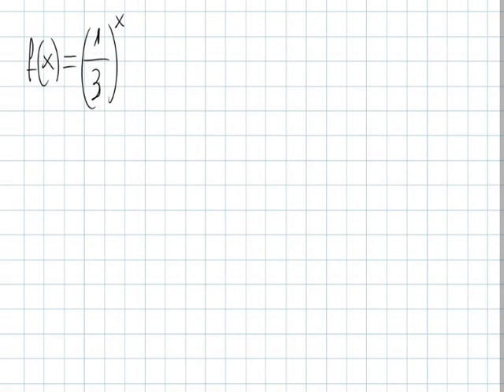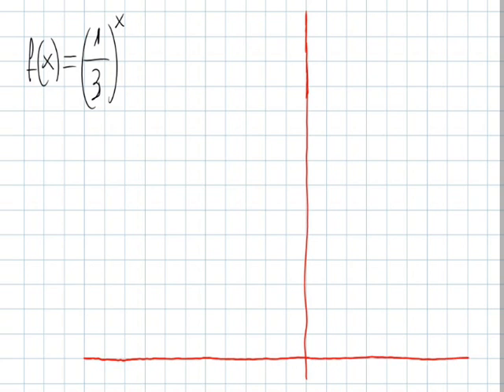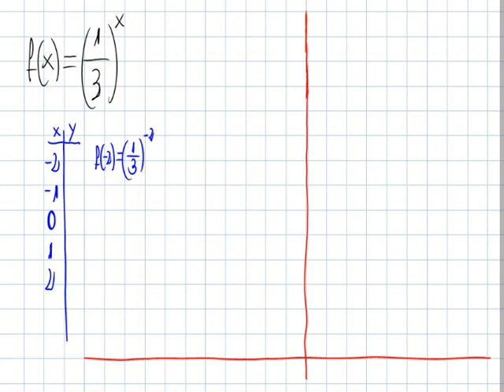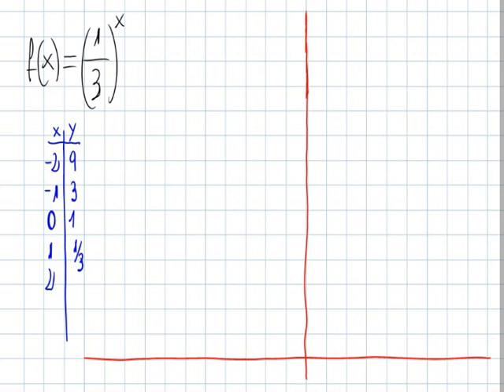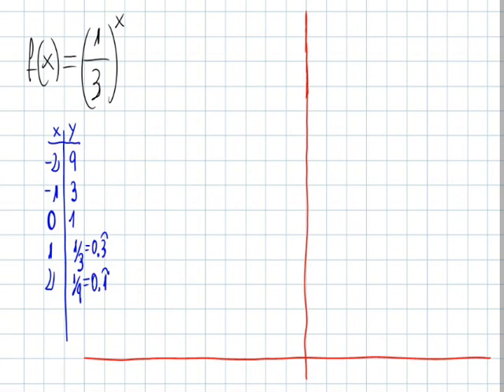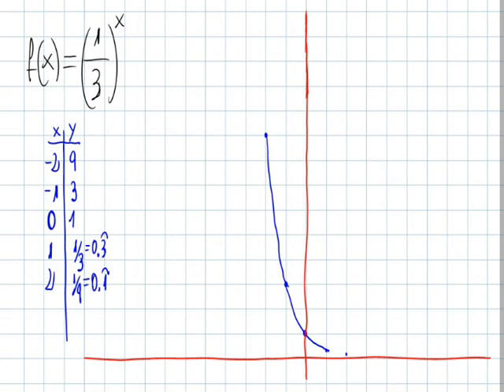Exponential function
In this video we draw an exponential function.